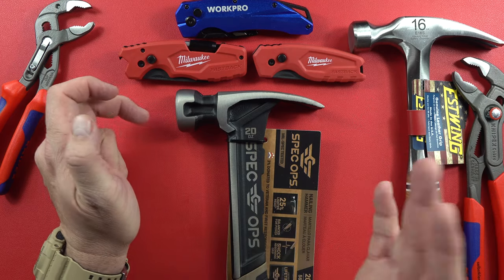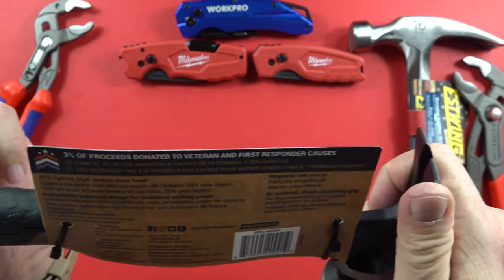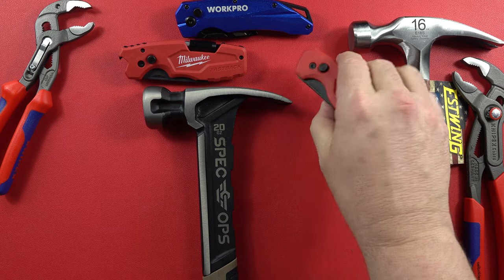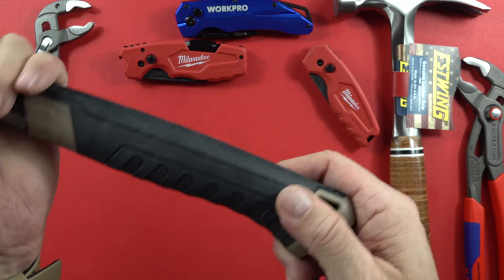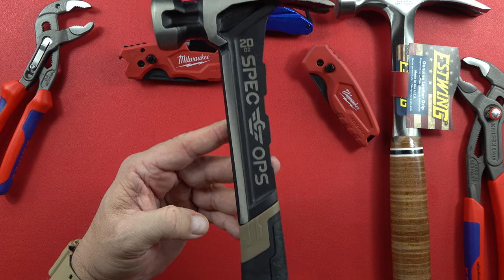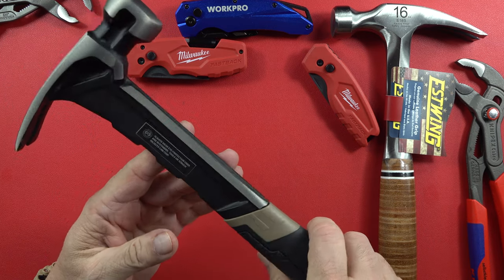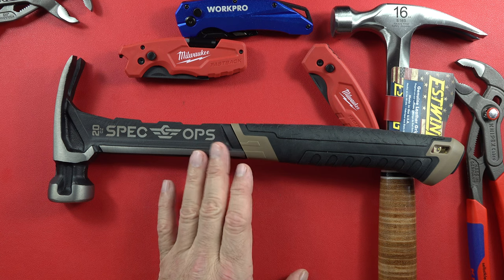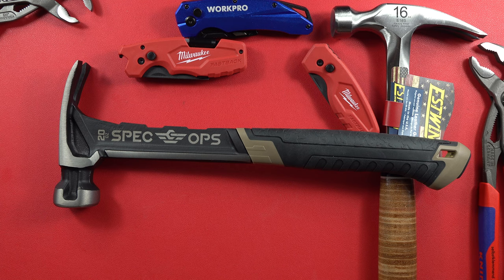SPEC OPS 20 ounce Hammer tool review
SPEC OPS 20 ounce Hammer
SPEC OPS 22 ounce Hammer

25% lighter head for sniper-controlled swing
Ballistically balanced for maximum striking power
Shock-absorbing, MOA grip for precision accuracy and less sting
Magnetic nail starter for rapid nail driving
Compatible with SRS retention lanyards for added safety
Versatile rip claw for demo, nail removal, and splitting
Heat-treated, smooth face design for all-around nail driving
100’ drop-tested to ensure durability on the toughest jobsites
3% of all Spec Ops Tools purchases are donated to veteran and first responder causes

Meet The Ultimate Jobsite Wingman. Purposefully Engineered For Elite Carpenters, Roofers, And Contractors, The Spec Ops 20 Oz. Nailing Hammer Delivers Failsafe Performance And Power On Every Mission. With An Aerodynamic, High-Carbon Steel Head that is 25% Lighter And A Ballistically Balanced Design, This Hammer Provides Sniper-Controlled Swings At Maximum Velocity, And Brute, Unadulterated Striking Power That Puts Old-School, Heavy Hammers To Shame. For Optimum Vibration Reduction, The Bi-Material Handle Is Built With A Rugged Frame And A Camo-Textured, Moa Grip That Absorbs Shock And Lessens Sting Even When Nailing Into The Hardest Materials Like Engineered Beams. To Help You Work Faster, Safer, And More Precisely, This Hammer Features A Magnetic Nail Starter For Rapid Driving While Extending Overhead Reach And Range, A Smooth Face For Damage-Free Nail Driving, And A Lanyard Hole For Compatibility With Srs Safety Retention Systems. This Nailing Hammer Also Features A Versatile Rip Claw For Precision Demo, Nail Removal, And Splitting. This Hammer Is Forged With Heat-Treated, High Carbon Steel And Drop Tested At 100 Feet To Surpass Mil-Spec Standard. SPEC OPS TOOLS Support Our Nation’s Heroes By Donating 3% Of Sales To Veteran And First Responder Causes.